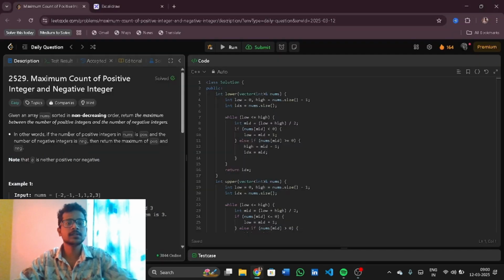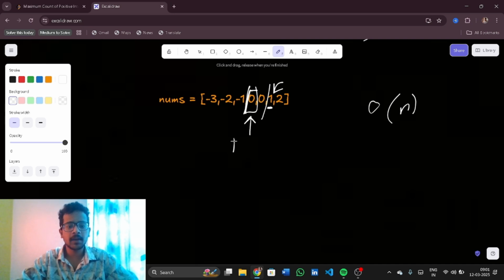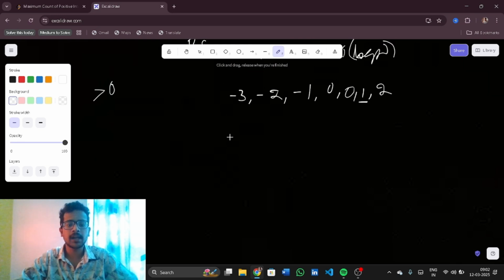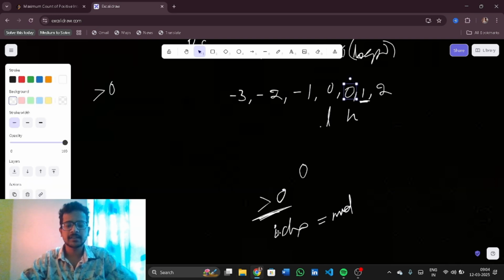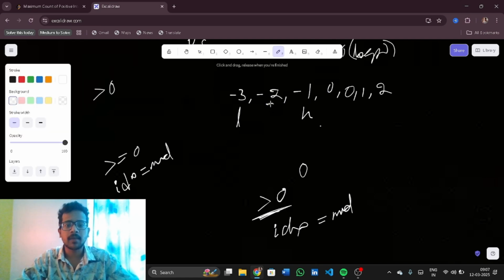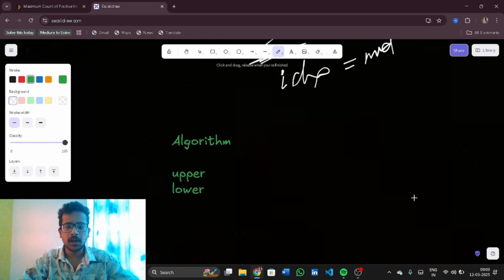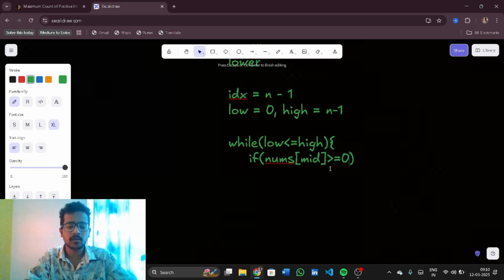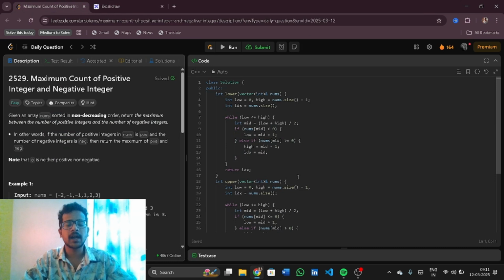LeetCode 2529 Maximum Count of Positive Integer and Negative Integer LeetCode POTD Binary Search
HELLO WORLD!

To the problem explained in this video, you can find my submission